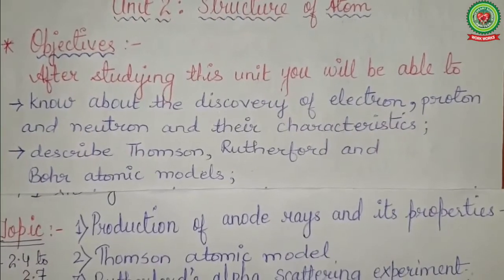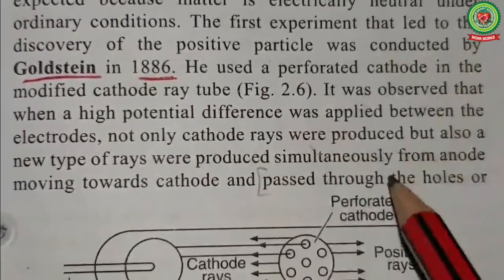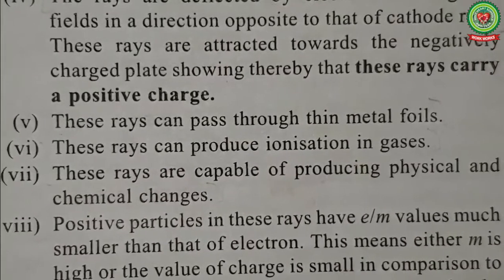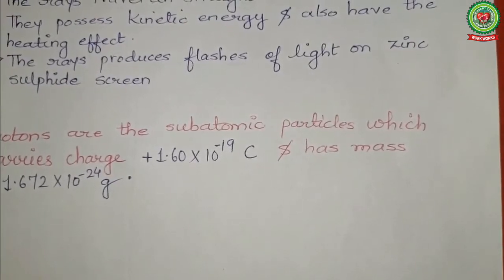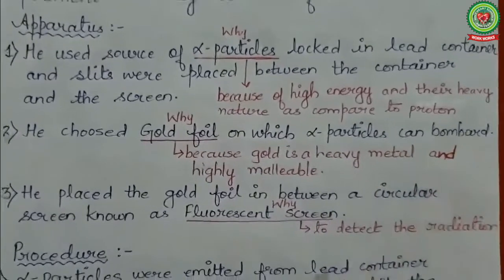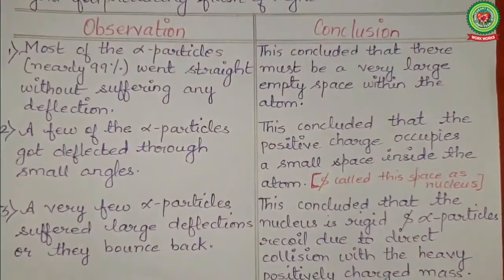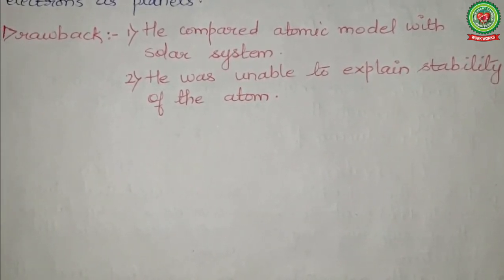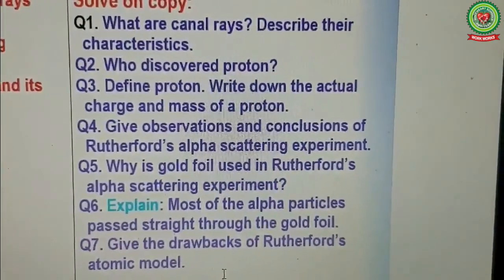Anode rays & Rutherford scattering experiment 2|Class 11|Chemistry|Holy Heart Schools